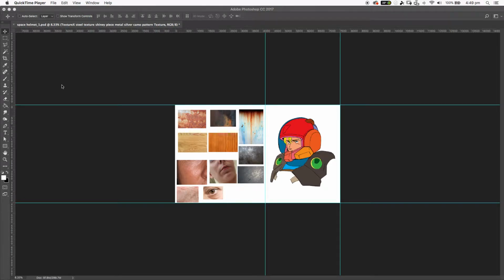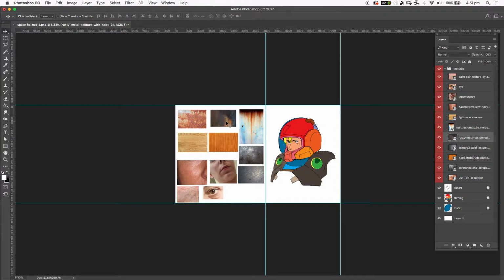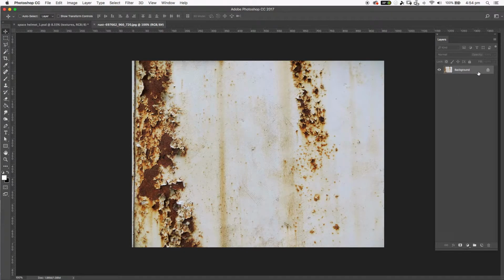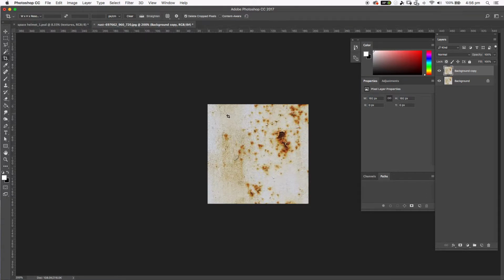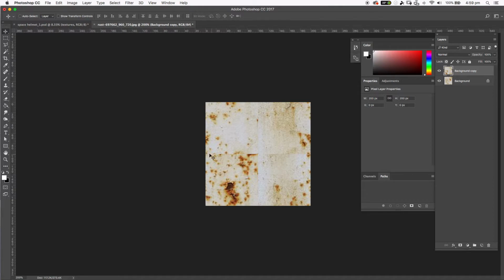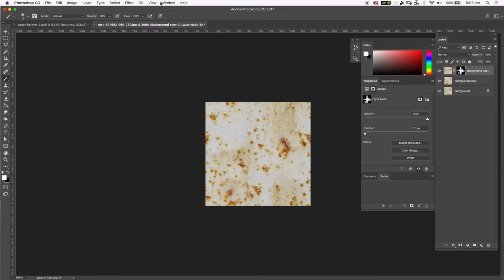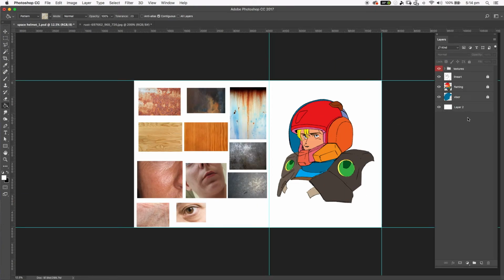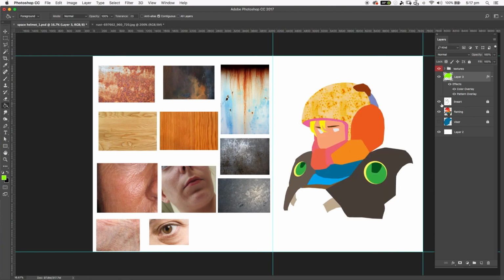7 seamless patterns